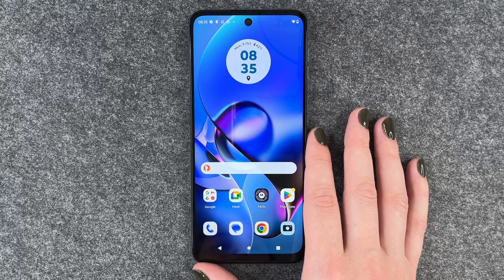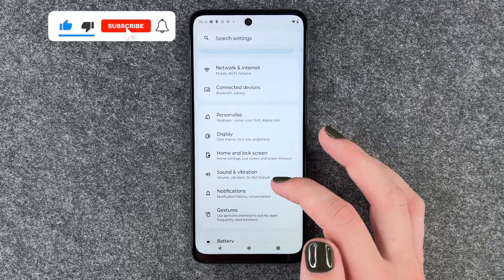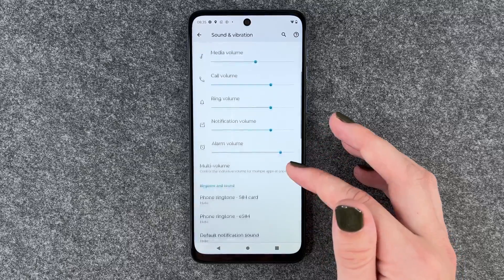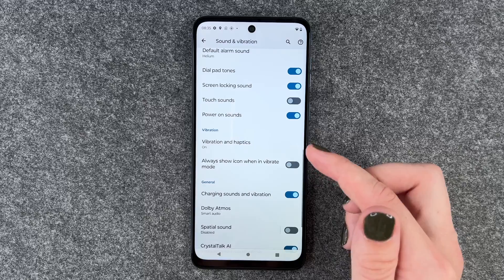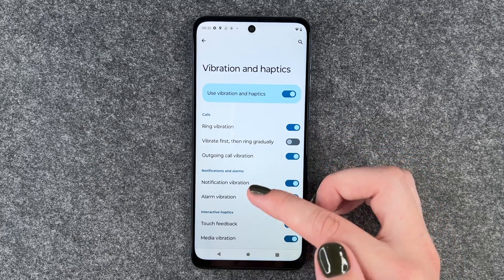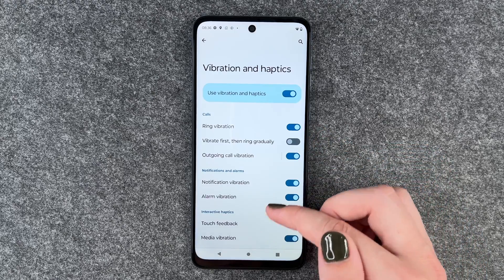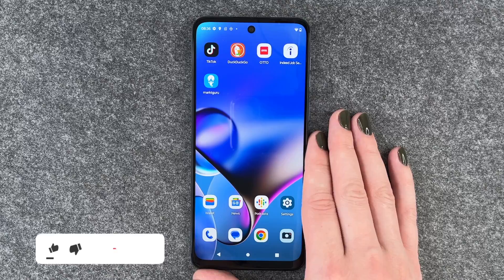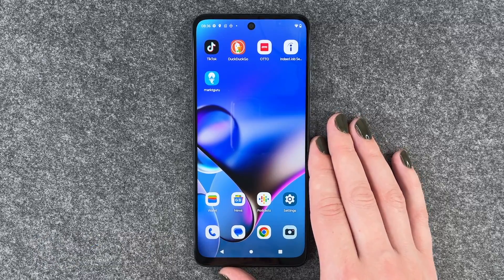Motorola moto g54 5G How to turn off the vibration • 📱 • 📳 • 🤫 • Tutorial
You wanna know how to turn off the vibration on the Motorola moto g54 5G? Maybe it is annoying to you, or you want to save some battery, cause even though it is just a little vibration, this setting can cause your battery to drain faster than you might think.
In this video we will explain where you can find the setting and how you can turn it off. Have fun! 🙌🏼